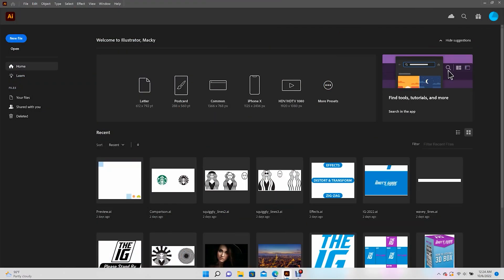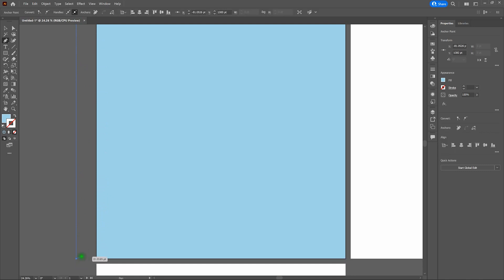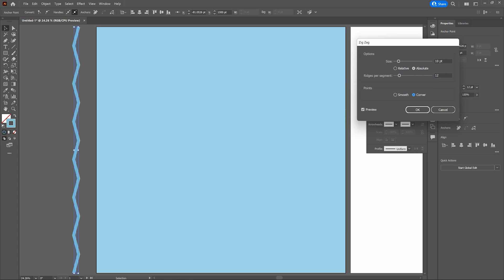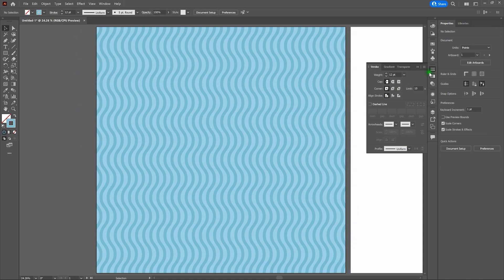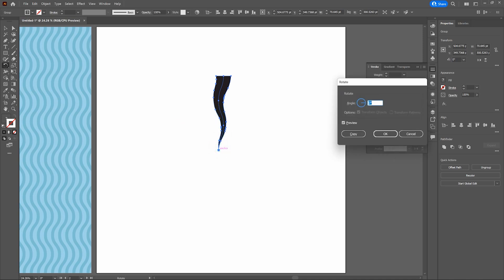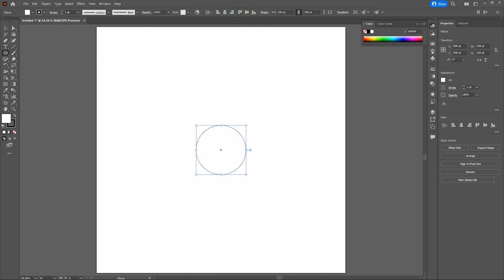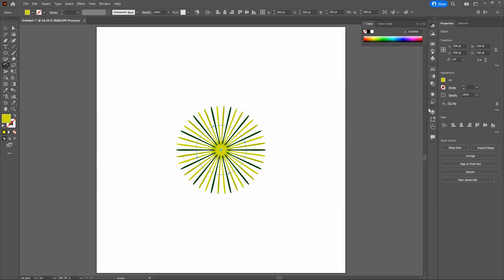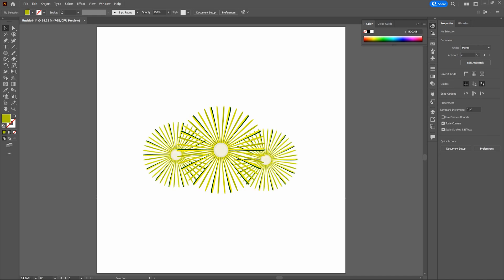Make Wavey Lines (and More!) with Zig-Zag | Adobe Illustrator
Want to know how to make a wavey line? It's easy, but it's a hidden effect inside Illustrator. The effect to drive this is called Zip-Zag. In this video, you'll learn how to make a wavey line using Zip-Zag, then we'll go over three ways to use Zig-Zag, including making a background, making a circular shape, and making a flower. Let's go!

Introduction 00:00
Document Set-Up 01:01
Lesson - Make a Wavey Line & Wavey Line Background: 02:29
Lesson - Make a Circular Shape: 08:41
Lesson - Make a Flower: 12:46
Conclusion - 18:41